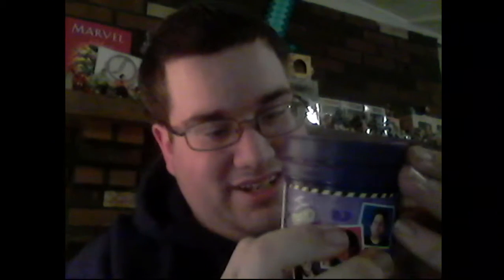Bean Boozled Challenge What Will I Get? Part 1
We take our first try at the famous Jelly Belly Bean Boozled Challenge.  What flavors will I get, will they be good or horrible.  Also comment down bellow what is your favorite flavor of any Jelly Bean.